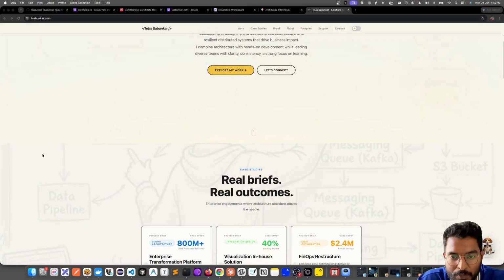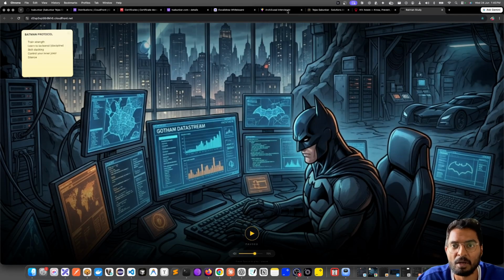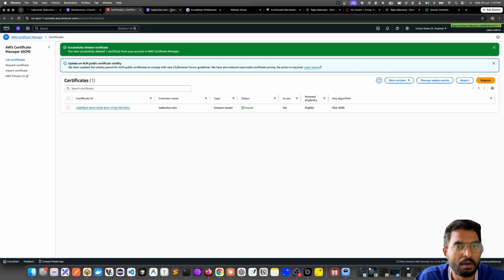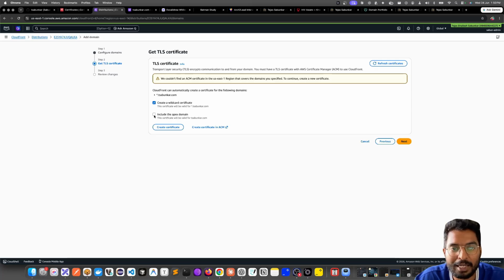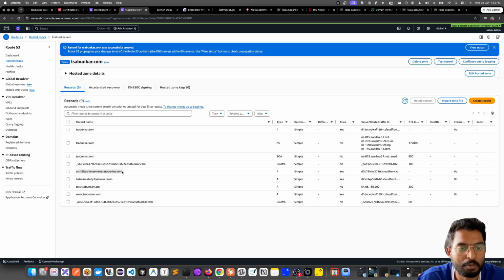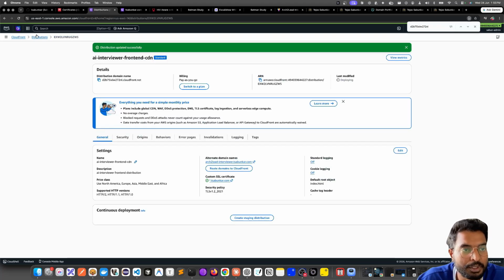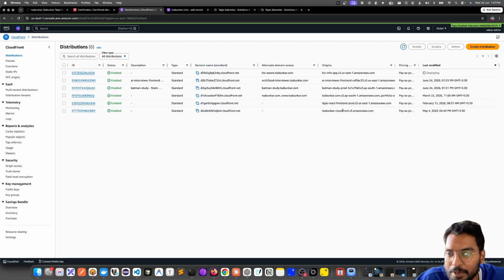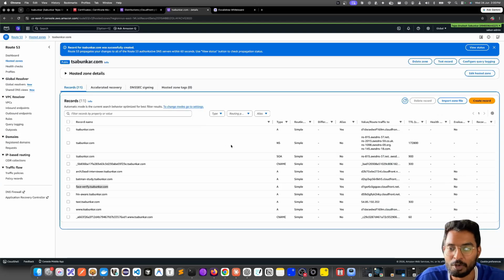Stop Buying Domains! Host Unlimited Projects Under ONE Domain with AWS 🤯 (Route 53 + CloudFront)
🤔 Do you also have dozens of side projects and struggle to remember those ugly CloudFront URLs?

What if you could host ALL your projects under a single domain without buying a new domain every time?

In this video, I show how I solved this problem using a simple but powerful subdomain approach:

—all powered by a single domain.

We’ll first understand the architecture and why this approach scales beautifully, and then go step-by-step through the AWS setup:

🚀 Create subdomains using Route 53
🚀 Configure CloudFront alternate domain names
🚀 Generate and attach wildcard SSL certificates
🚀 Update DNS records correctly
🚀 Enable HTTPS across all projects
🚀 Deploy multiple independent SPAs under one domain

If you’ve been managing multiple projects and hate dealing with long CDN URLs or paying for separate domains, this video might change how you organize your portfolio forever.

Watch till the end and follow along inside the AWS Console!